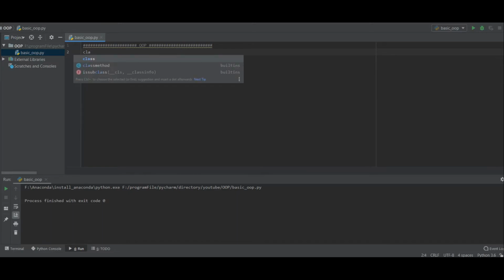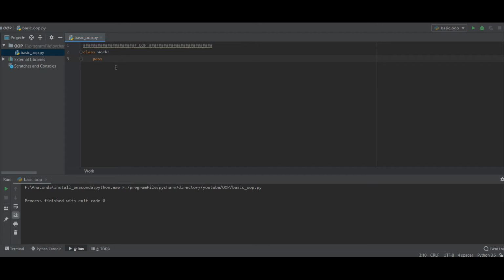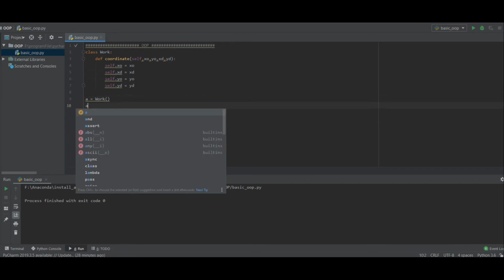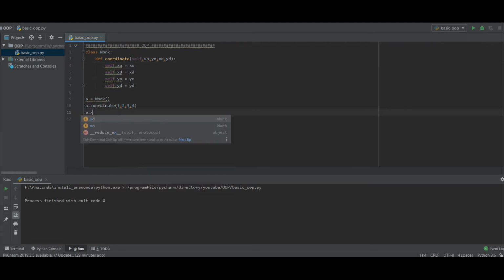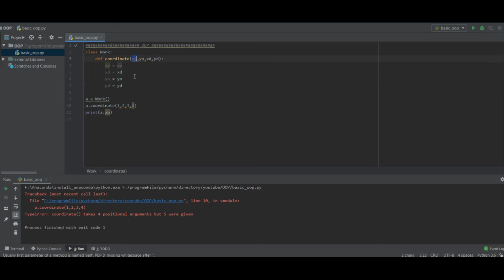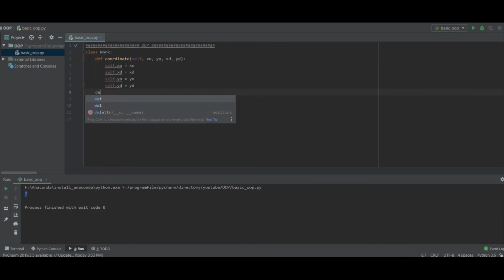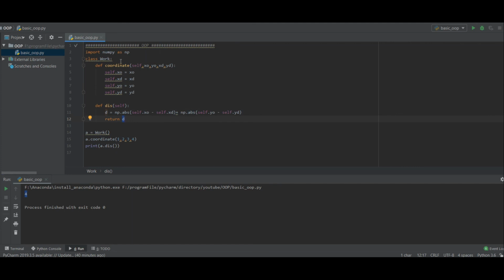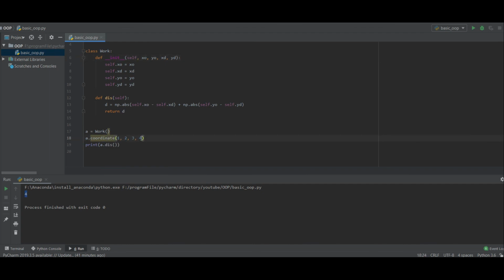OOP tutorial in python : Object Oriented Programming in Python session1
In this video, I will cover the basic things that you need to know about Object-Oriented Programming and you can learn to create classes and objects.
Do you know how to create classes and objects in python? Do you know what is method? Do you know what does the self do?🤔 watch this video to know all of them